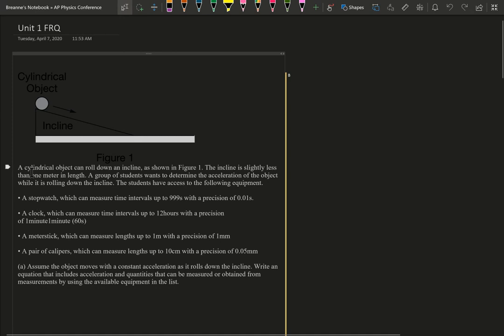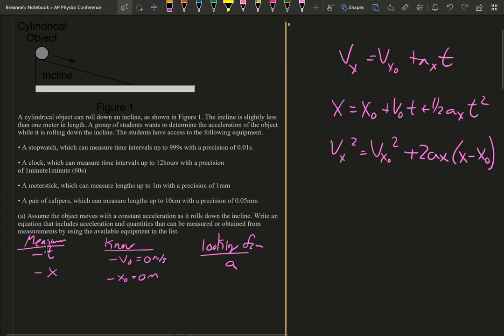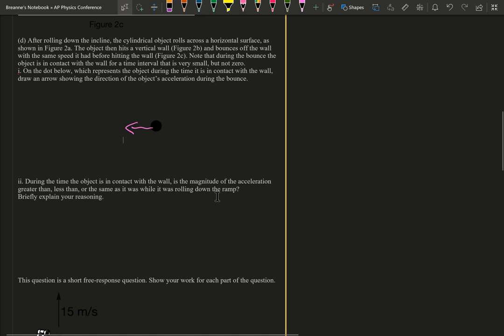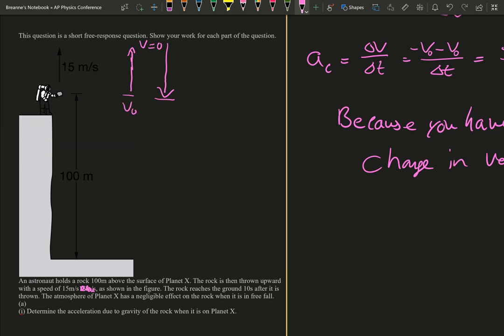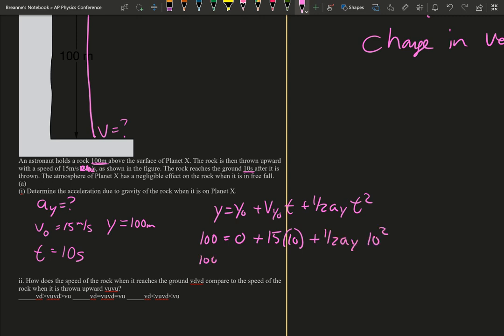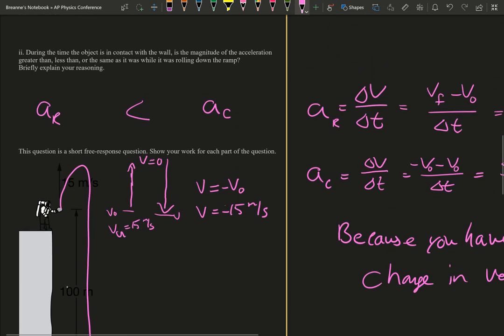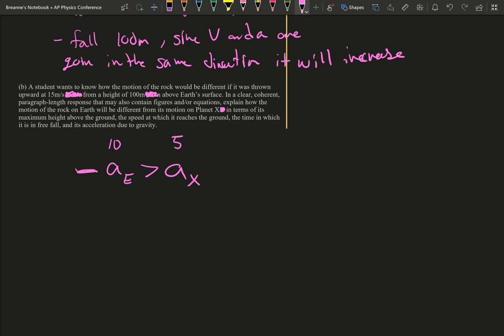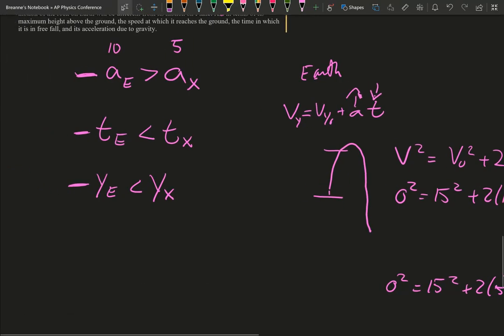Unit 1 FRQ College Board